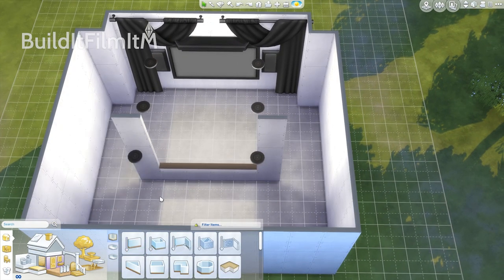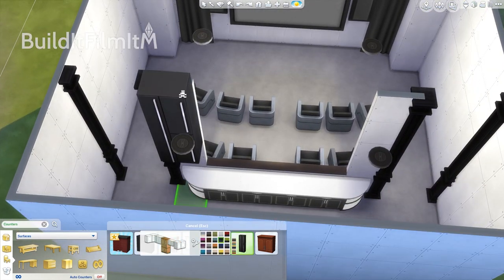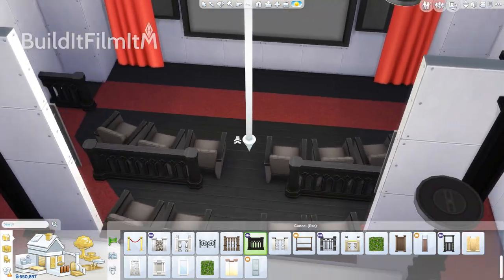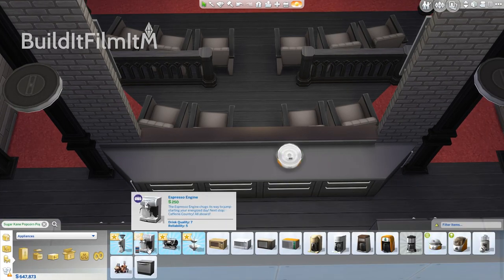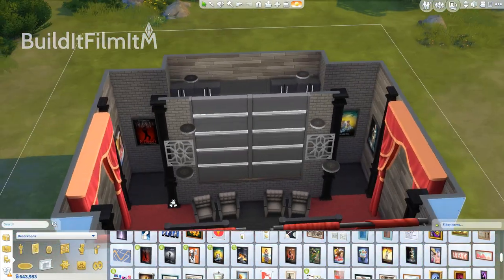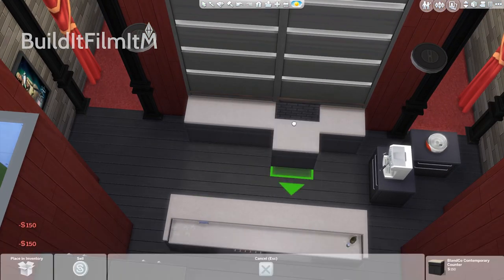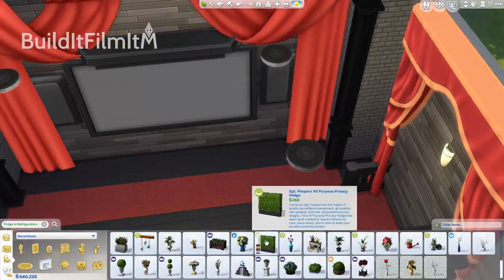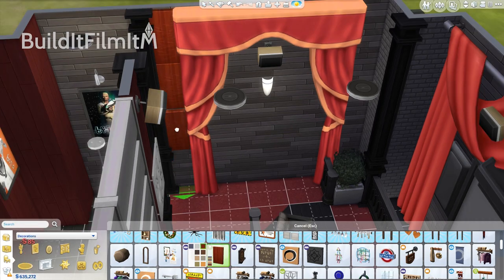The Sims 4 Room Building Modern Home Theatre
Today I'm building a great home theatre for your sims to enjoy using items from the new Movie Hangout Stuff pack.
Created By: Mike Peret
Produced By: Mike Peret

Curse - Union for Gamers Network